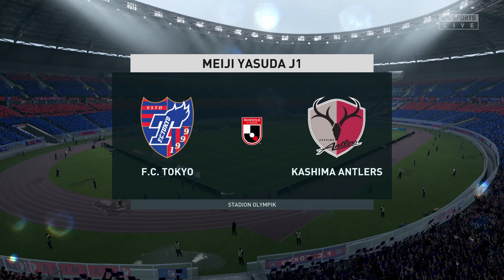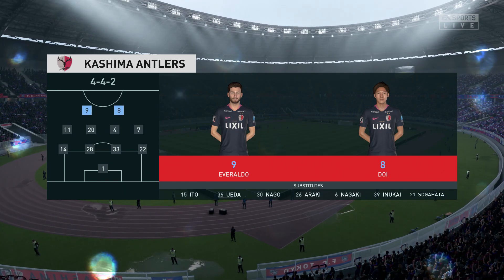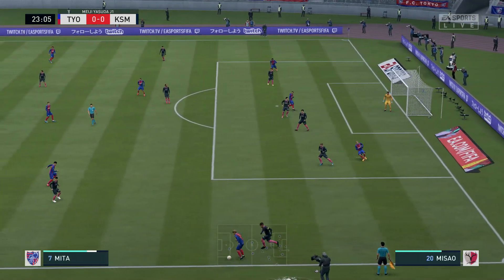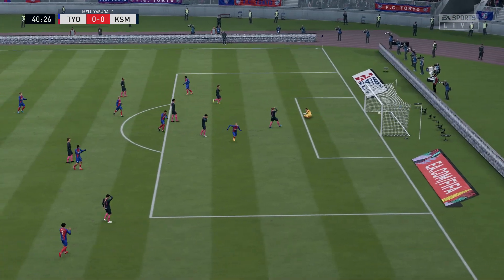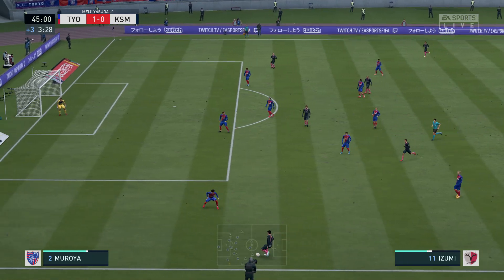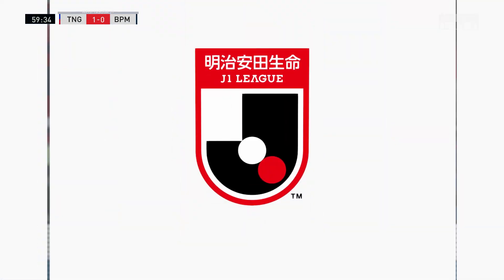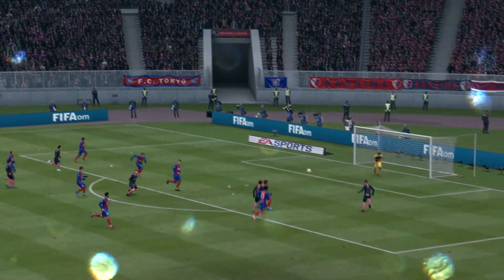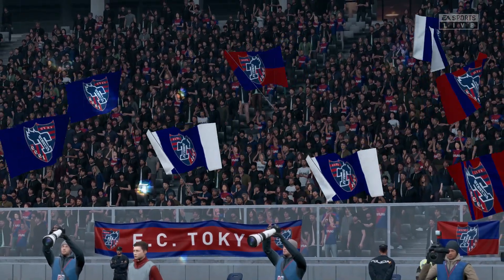FIFA 20 | FC Tokyo vs Kashima Antlers - Japan J1 League | 26/08/2020 | 1080p 60FPS